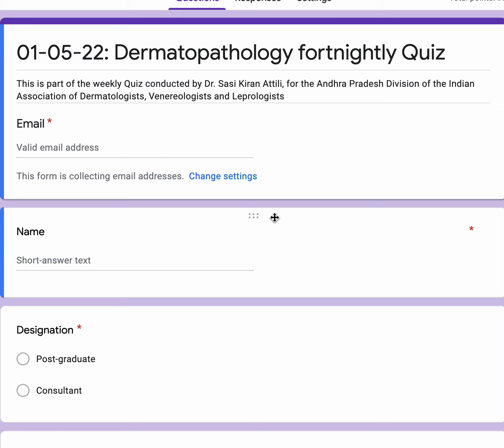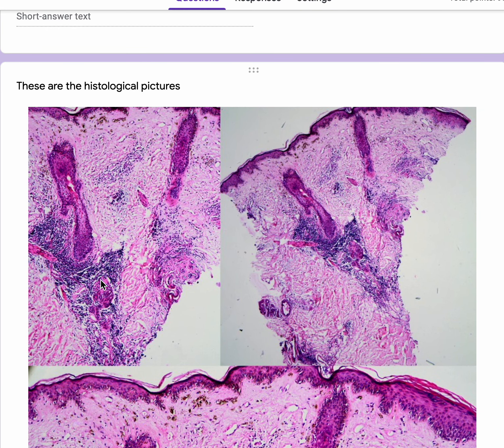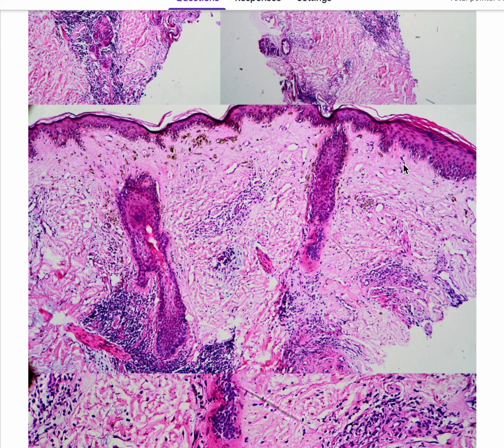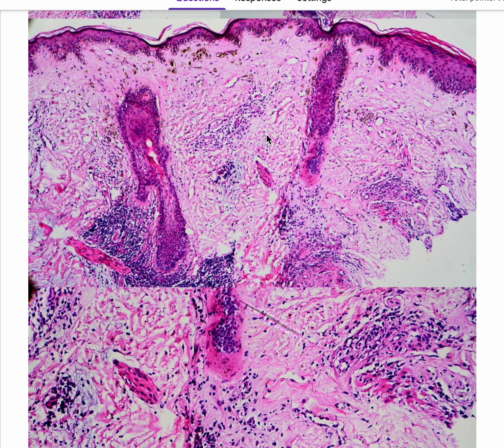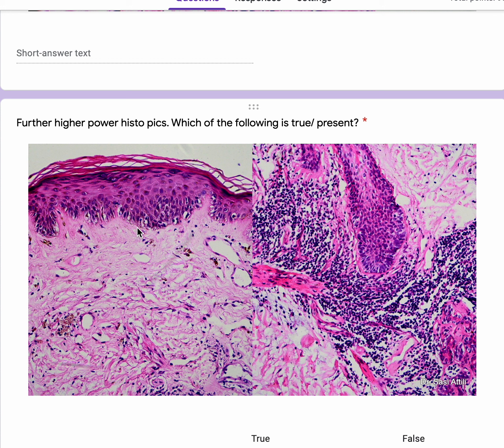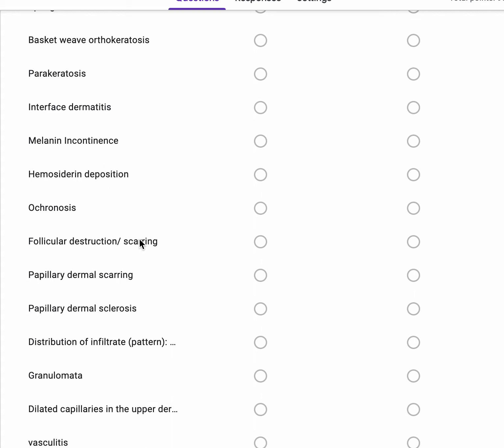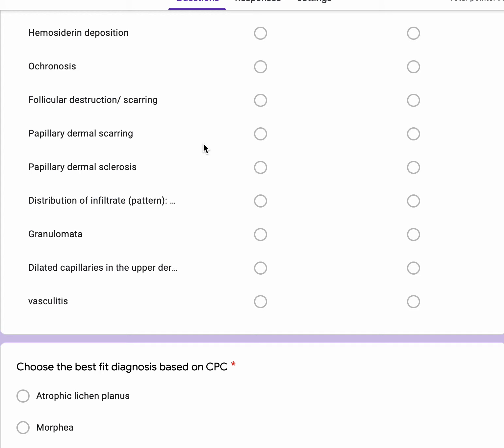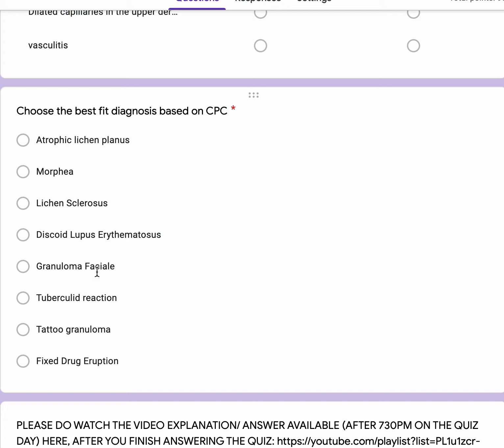Self-Assessment Dermpath Quiz Answer 01-05022: DLE